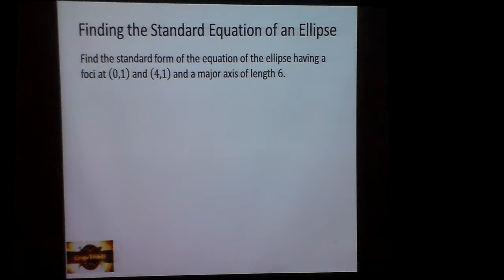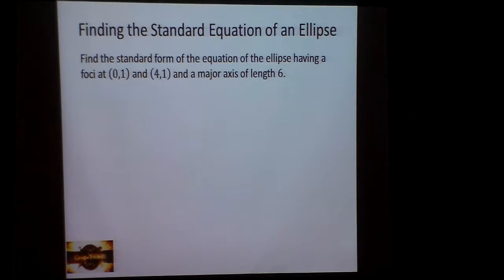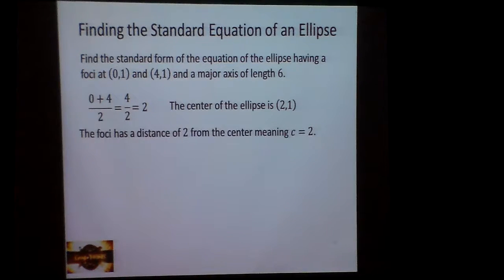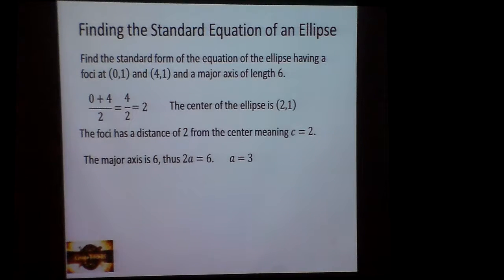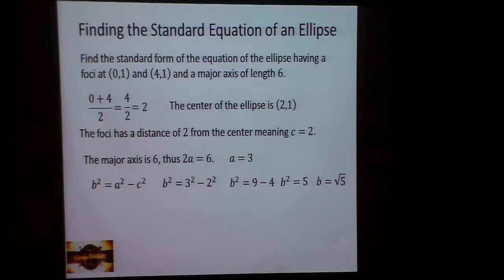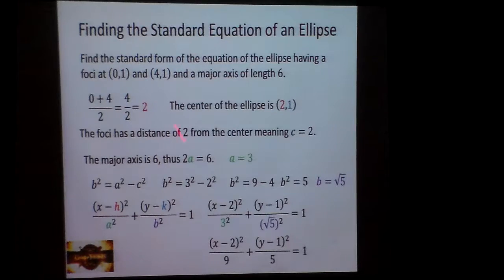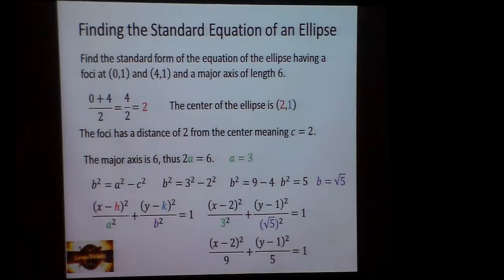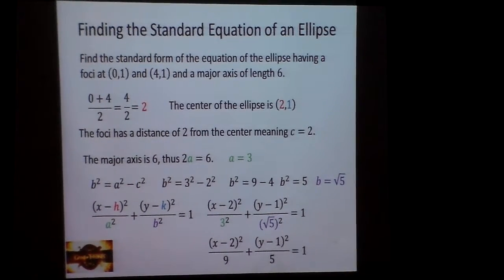Ellipse Writing in Standard Form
Write an equation of an ellipse given the foci at (0,1) and (4,1) with a major axis of 6.